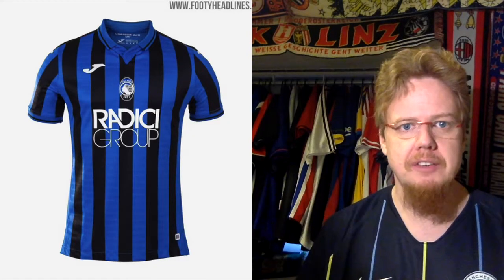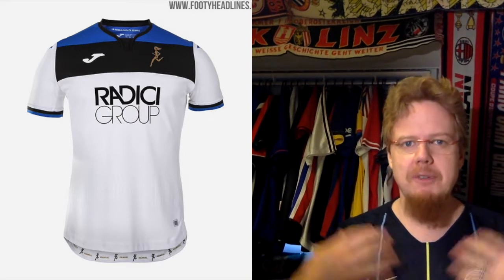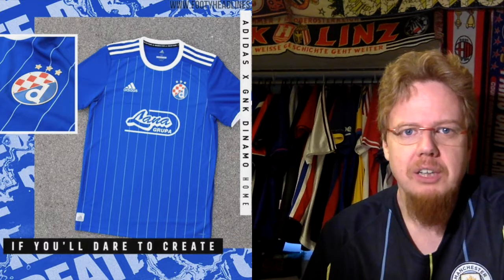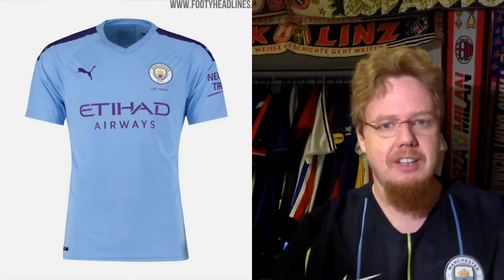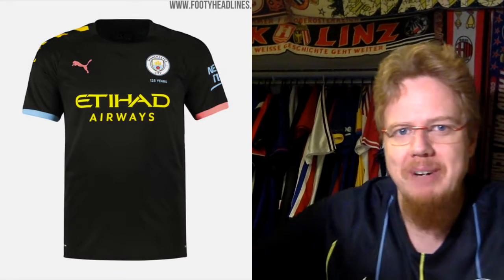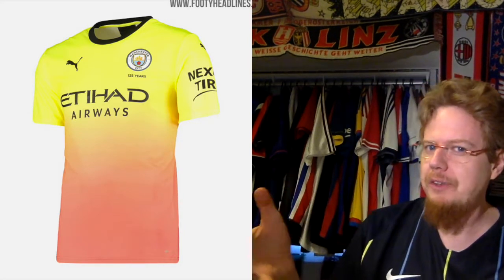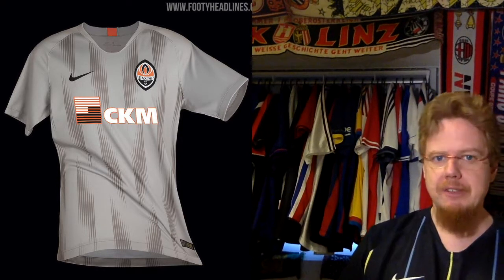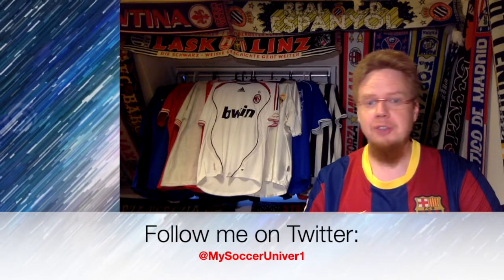2019-20 UEFA Champions League Jersey Review - Part 3: Atalanta, Dinamo, Man City, Shakhtar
This lot here is stuck between greatness and failure. Especially the two Eastern European teams dish up interesting and controversial jerseys.